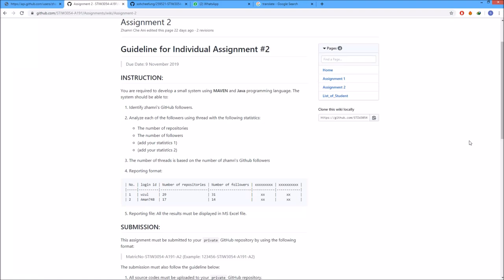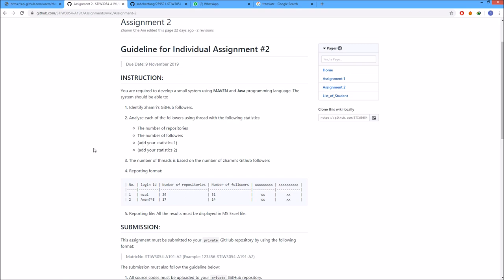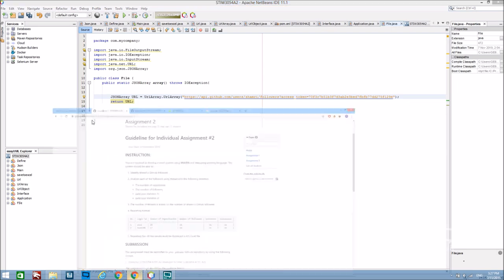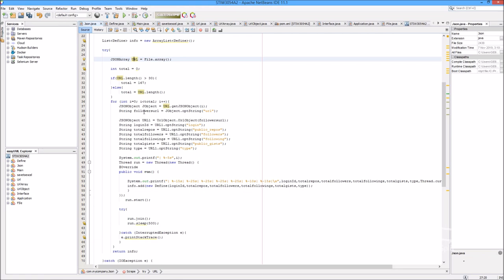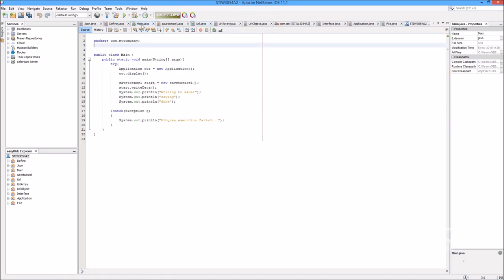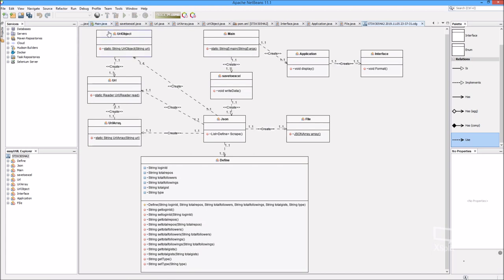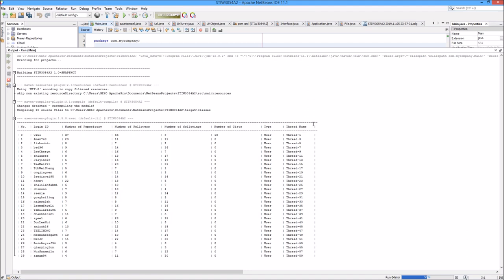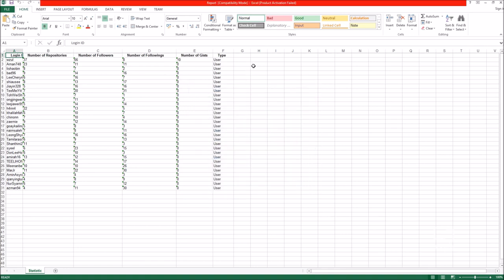STIW3054 A2 presentation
STIW3054 Real-Time Programming Assignment 2 Presentation
Soh Chee Fung
259521